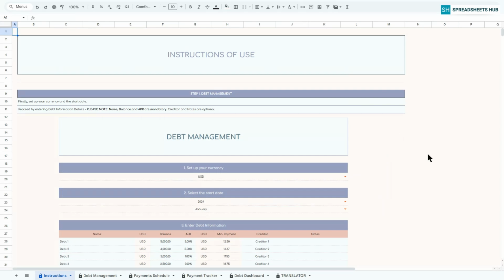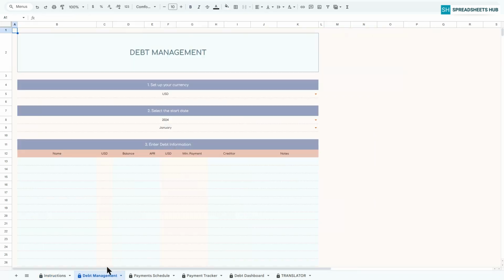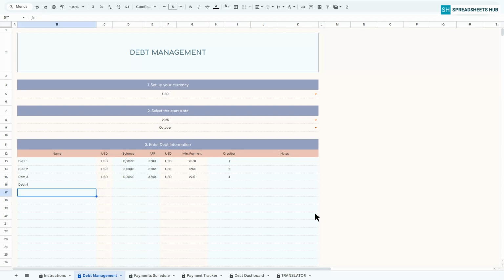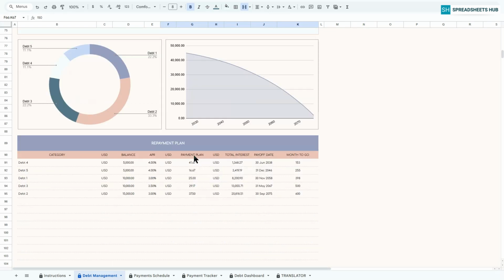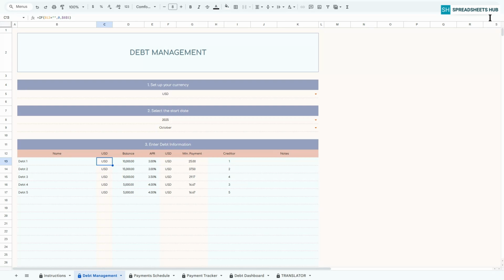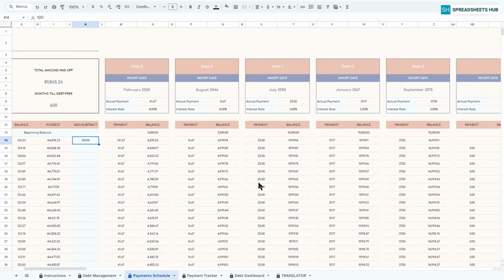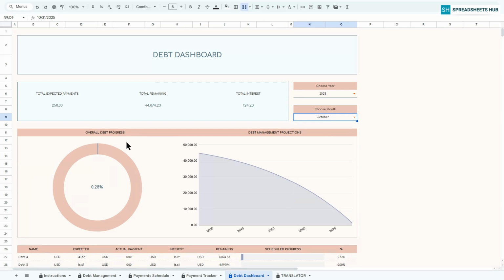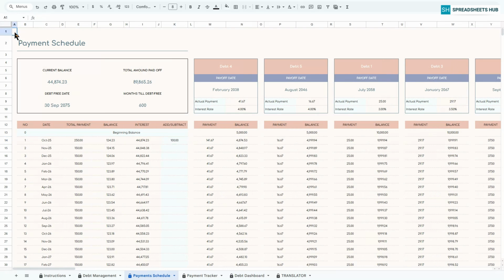How to Use the Debt Snowball Calculator Template | Step-by-Step Guide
The Debt Snowball Calculator Spreadsheet for Excel and Google Sheets helps you manage and pay off debts efficiently using the proven Snowball method. It automatically calculates payments, tracks up to 50 debts, prioritizes repayments, and provides clear visual insights to keep you motivated on your path to financial freedom.

Timestamps:
0:00 – Welcome
0:50 – Entering information on debts
1:59 – Debt Management Plan
2:24 – TranslateHub
3:21 – Payments Schedule
4:02 – Entering actual payments
4:30 – Debt Dashboard